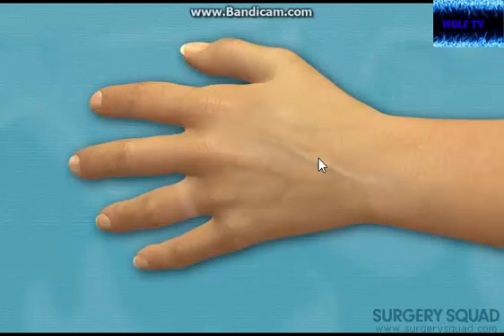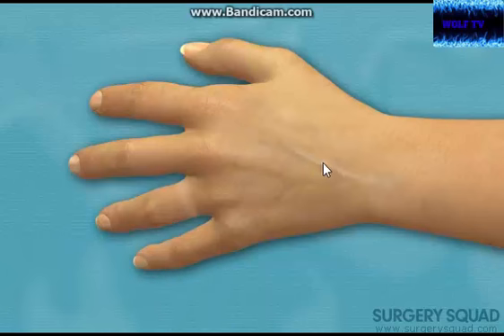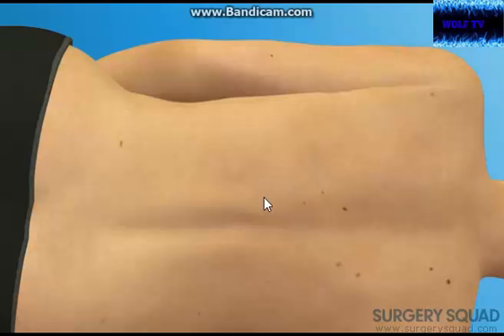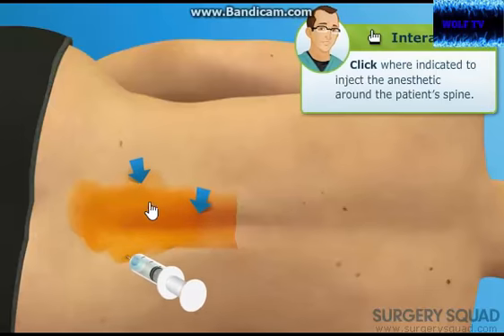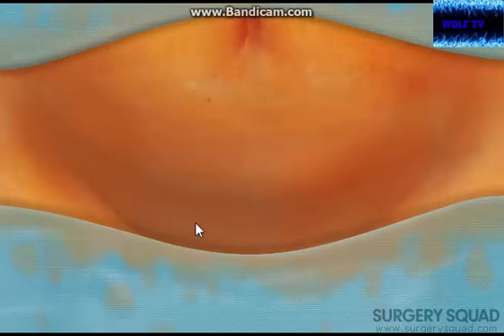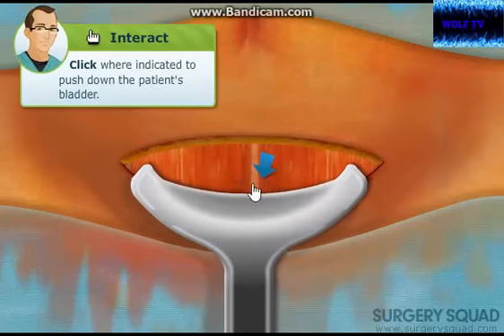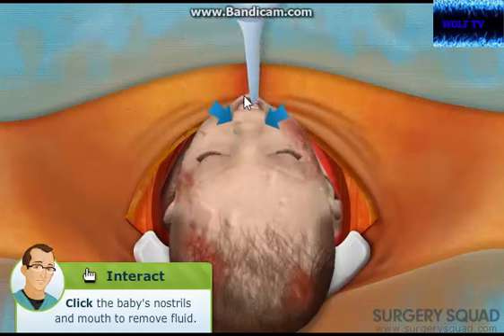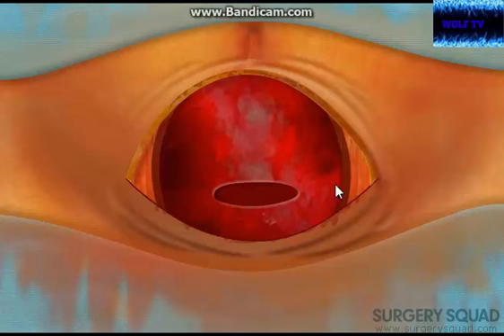İğrenç Oyunlar Bölüm:5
LİKE ATMAYI
UNUTMAYIN